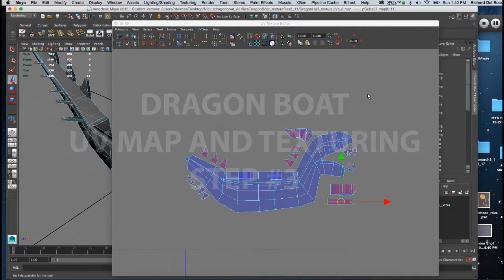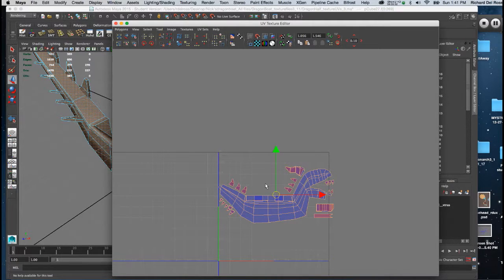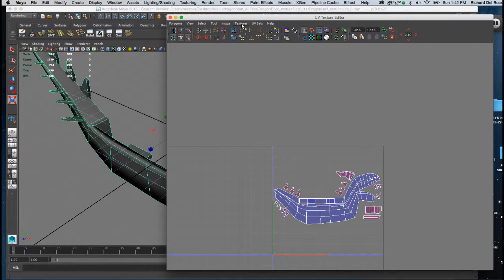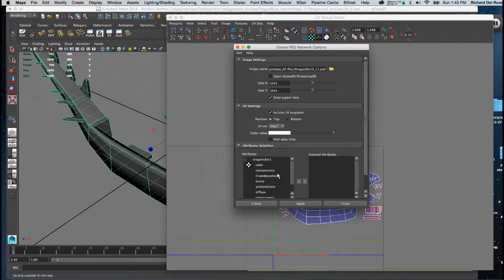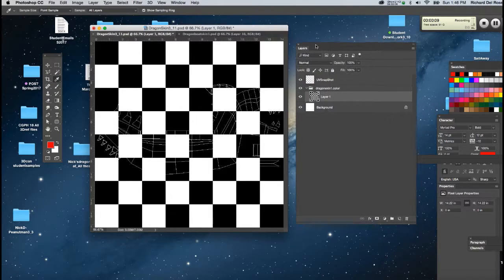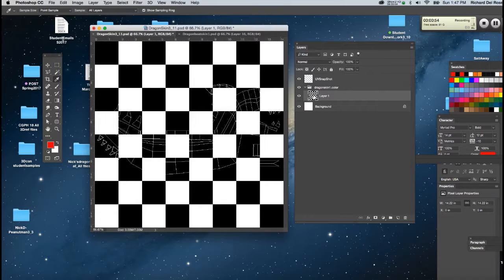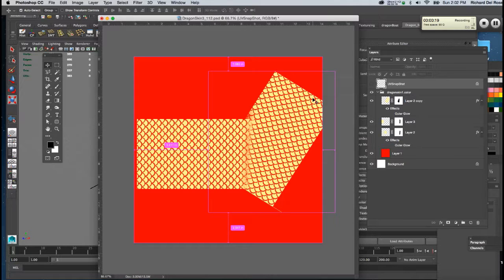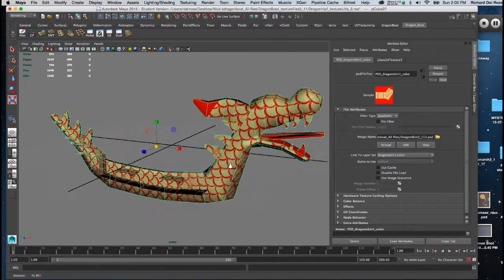Dragonboat UV TextureStep 3 3 13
Maya UV map and texture Step 3